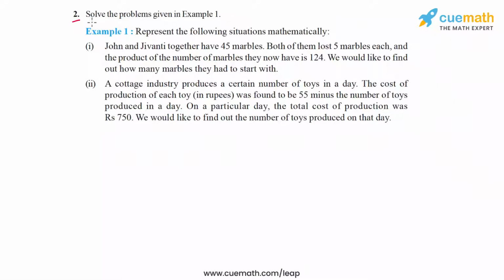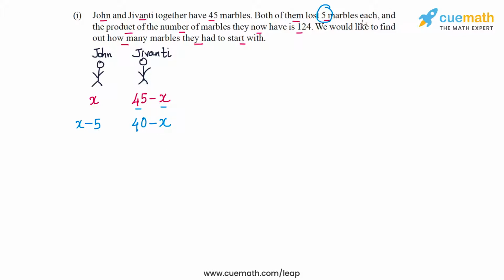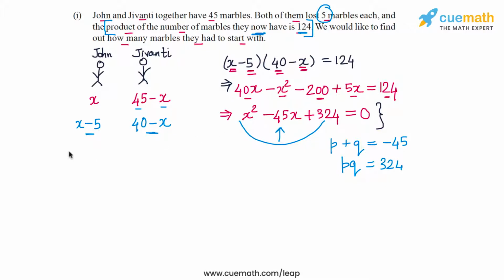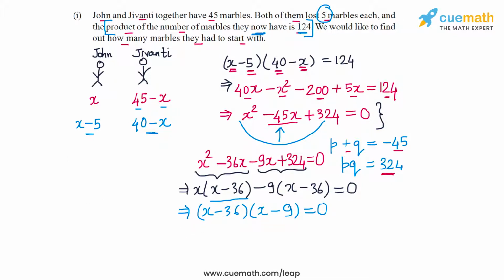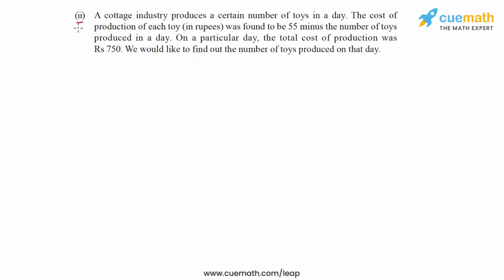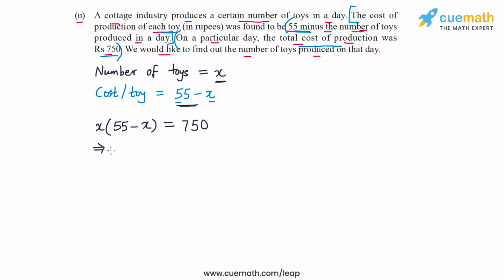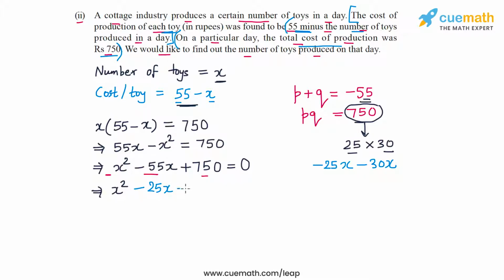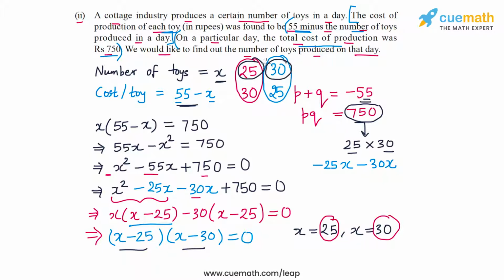Ex.4.2 Q2 Quadratic Equations Solutions - NCERT Maths Class 10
This video covers NCERT Class 10  Maths Chapter 4 Exercise 4.2 Q2 (Quadratic Equations)

To download pdf of all text solutions for this chapter click here NOW